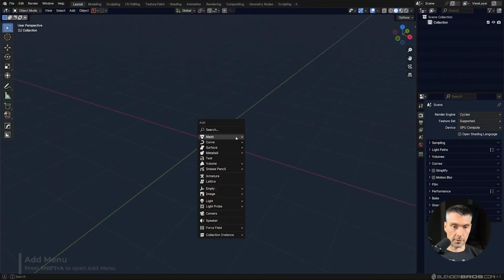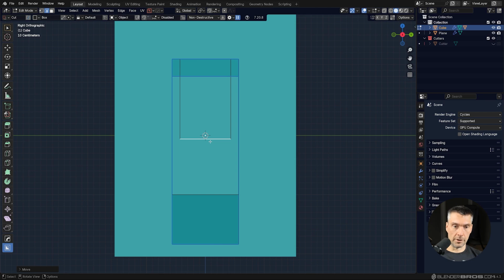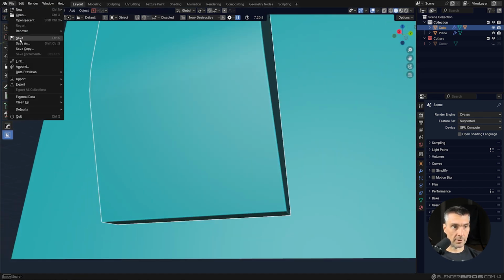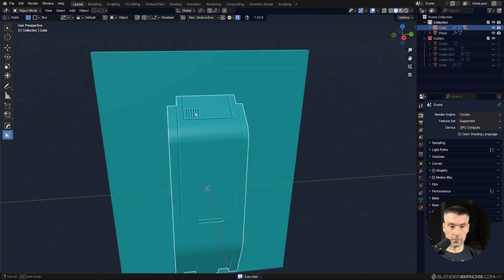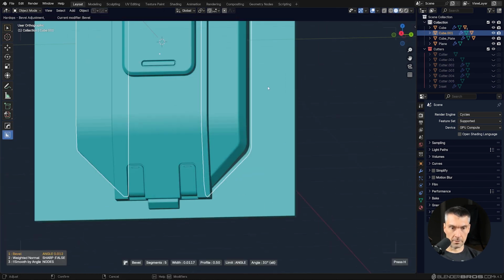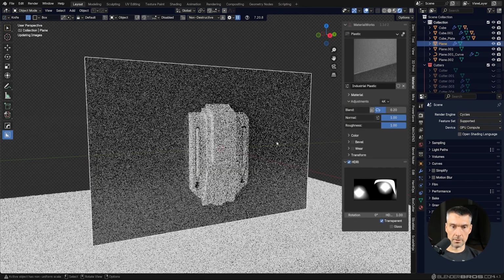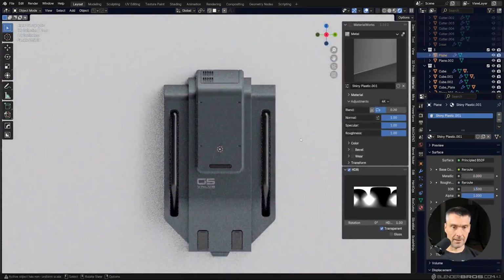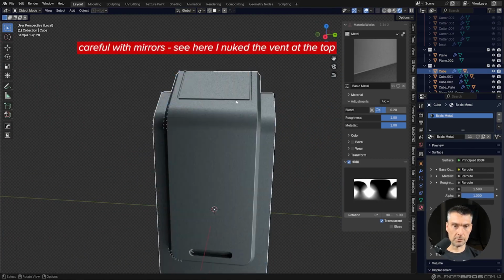Blender Hard Surface Modeling: The Art of Shape Evolution